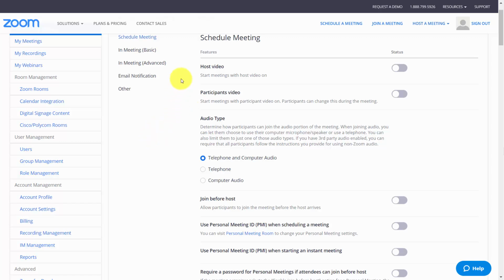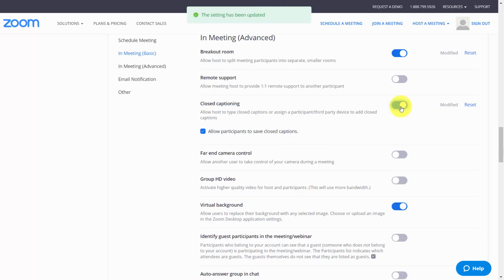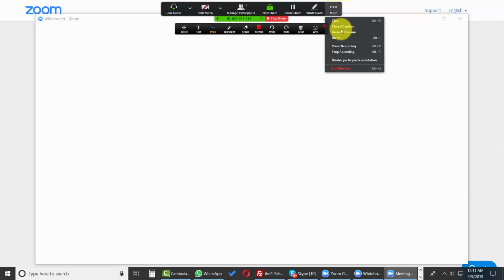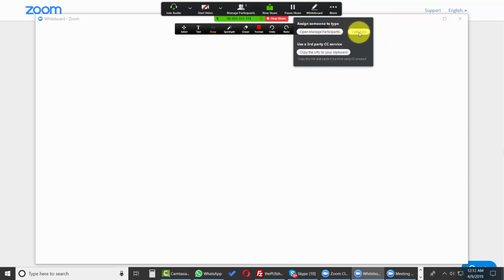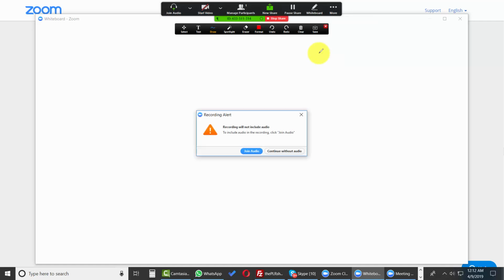Zoom 7: Live Closed Captioning